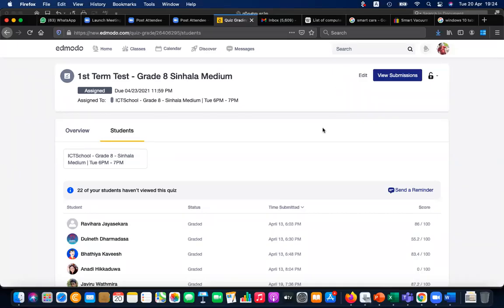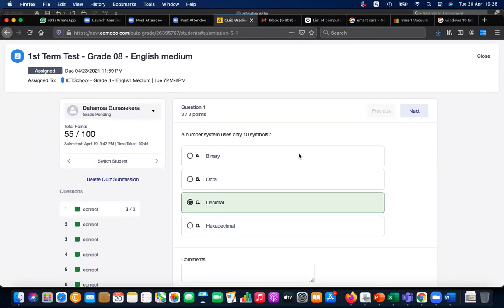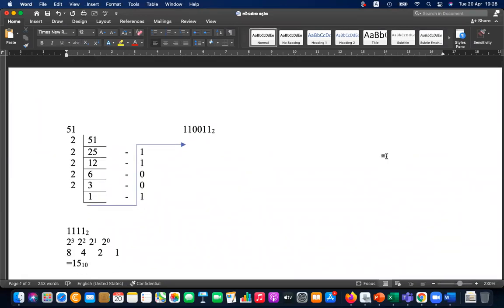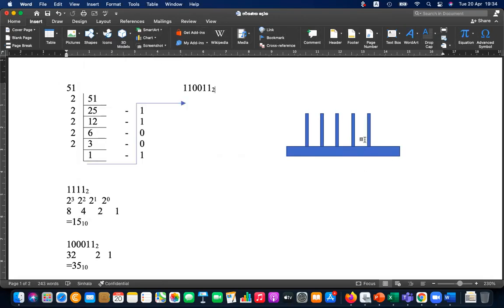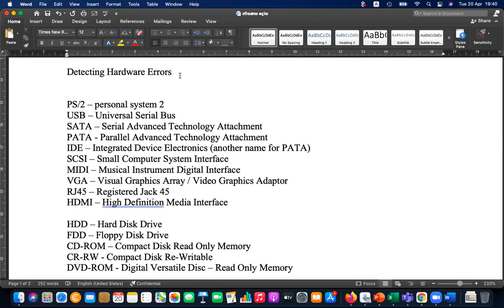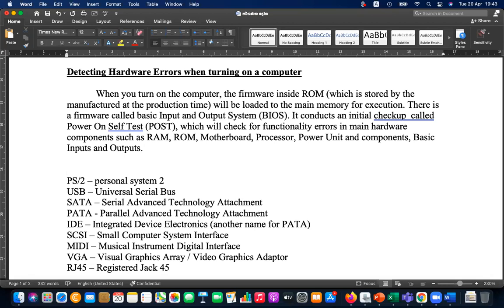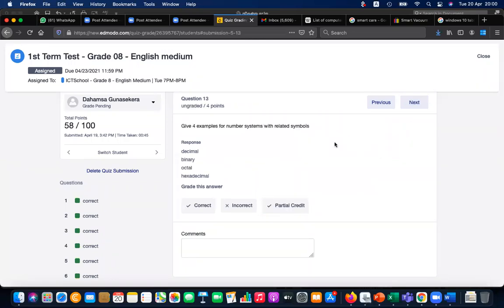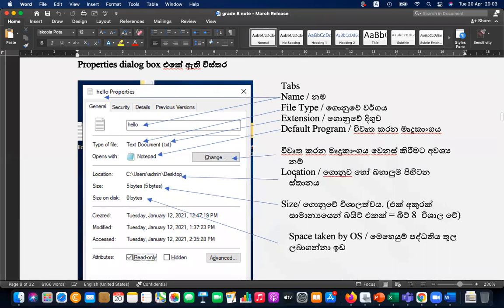Grade 8 ICT English Medium Paper Discussion Part 1